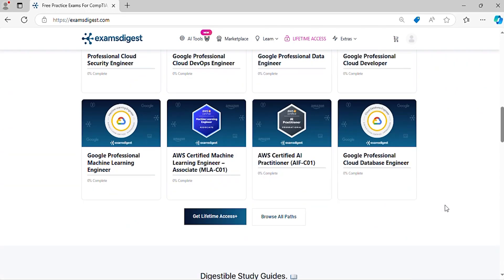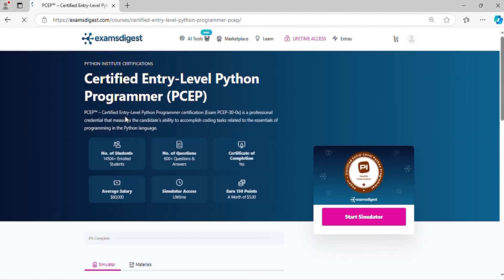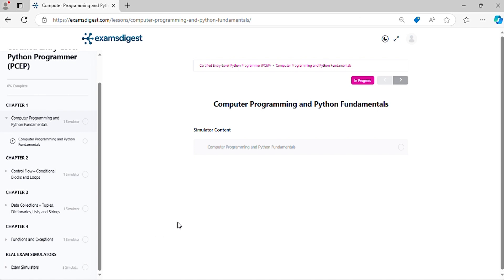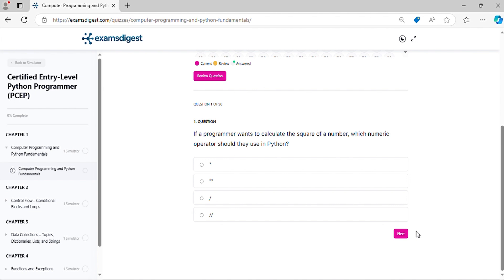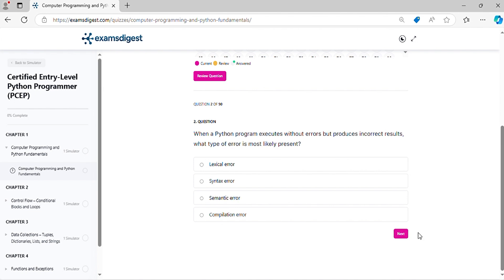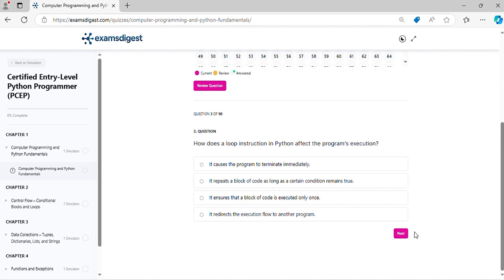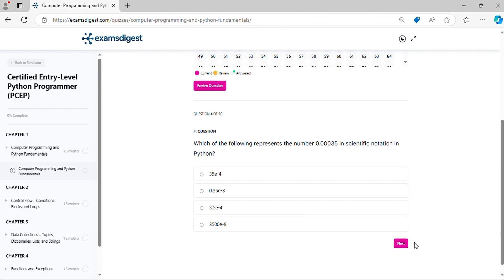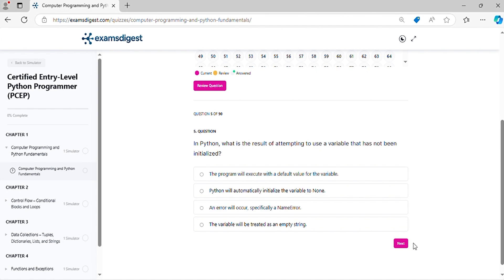Certified Entry-Level Python Programmer (PCEP) Practice Exam Questions vol. 1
Welcome to our comprehensive video guide, presenting a focused collection of practice exam questions tailored for the Certified Entry-Level Python Programmer (PCEP) Certification! 🎓🔥

In this video, we dive deep into real-world Python scenarios, asking crucial questions that mirror the ones you'll face in the actual certification exam. We've crafted these practice questions to closely emulate the challenge and complexity of the test.